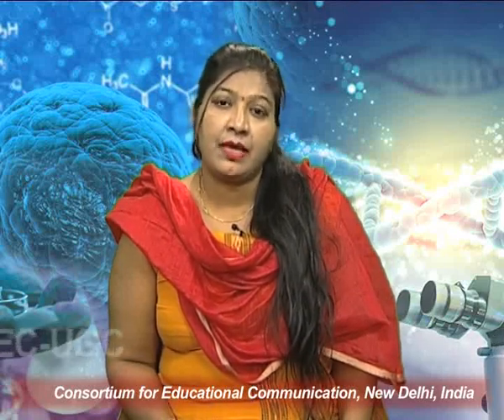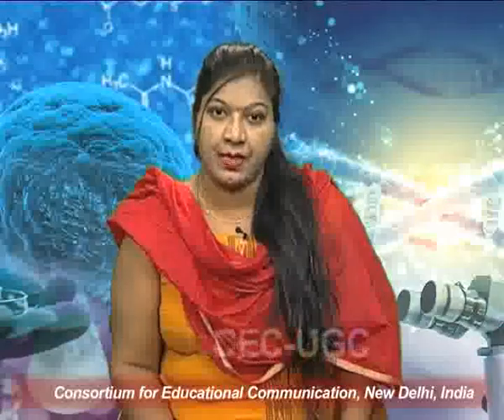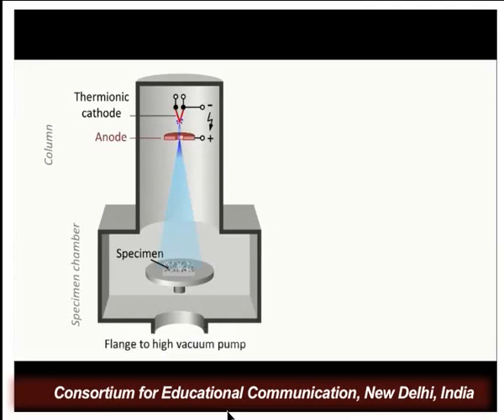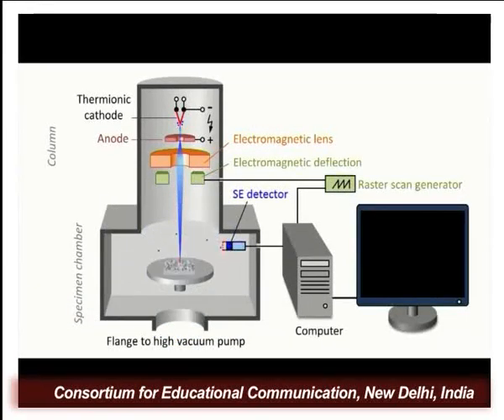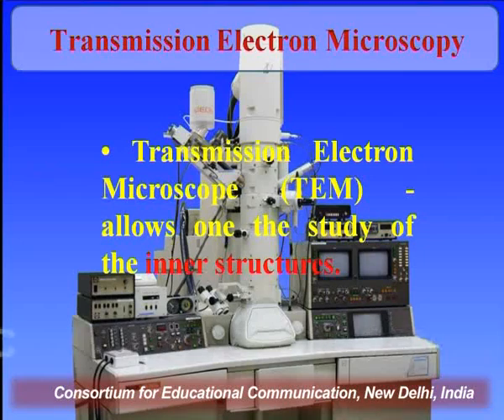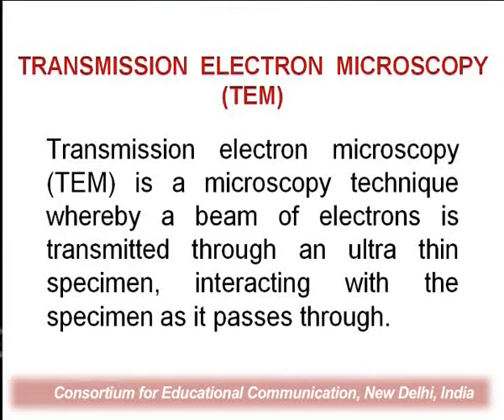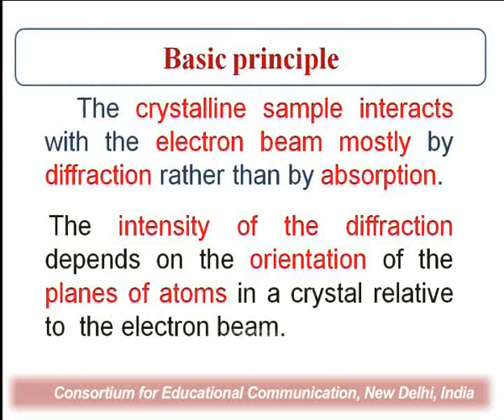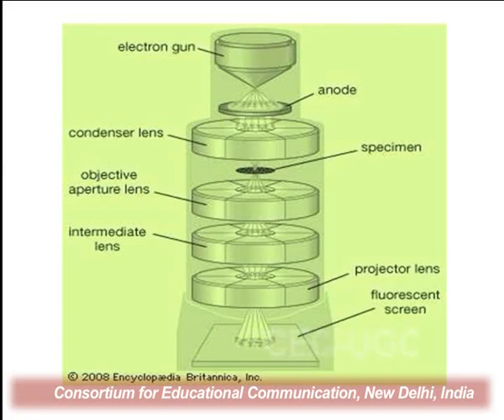SEM & TEM - I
This Lecture talks about "SEM & TEM - I"